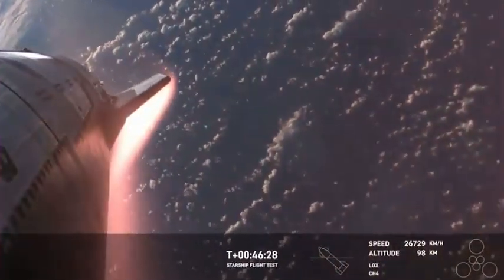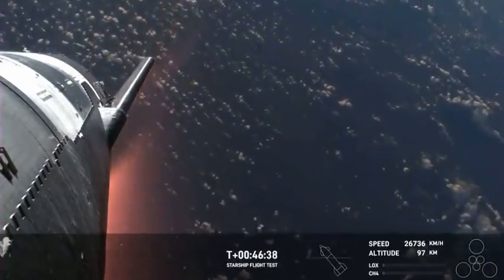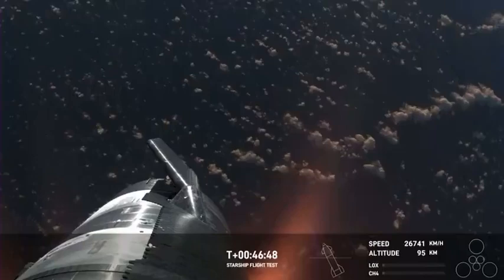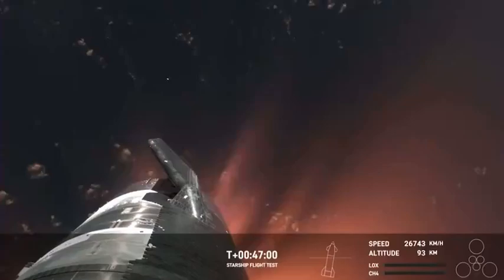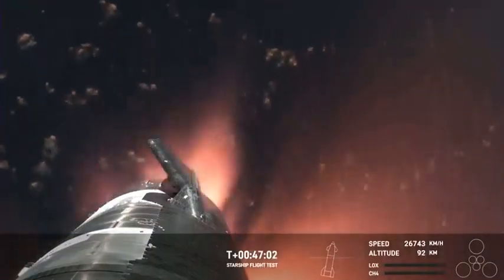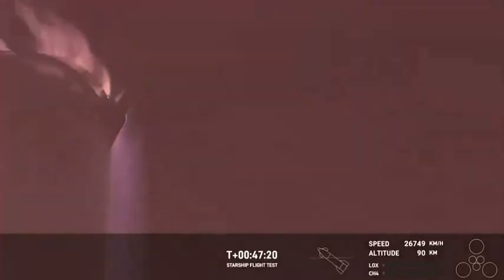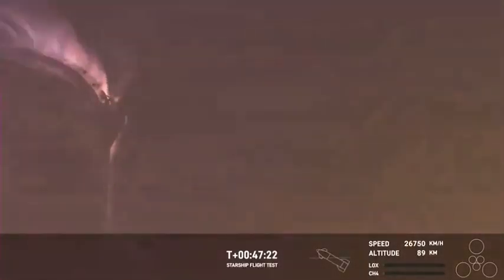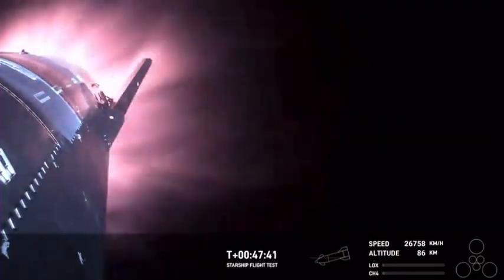Elon Musk video paylaştı: Starship, atmosfere böyle girdi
Elon Musk, Starship'in üçüncü fırlatma denemesi sonunda atmosfere giriş anını yayınladığı video ile takipçileriyle paylaştı.

SpaceX'in Starship'inin bugün gerçekleştirilen üçüncü test fırlatması, daha önceki iki fırlatmaya oranla çok büyük bir yol katedildiğini kanıtladı.

SpaceX Starship roketi üçüncü test uçuşunda Boca Chica, Teksas'taki Starbase tesisinden fırlatıldı ve muhtemelen parçalanmadan önce, birçok kilometre taşına ulaştı. Derin uzay roket sistemi yaklaşık bir saat süren entegre uçuş testinden geçti. Uçuşun sonunda uzay aracının Hint Okyanusu'na düşmesi ve böylece devasa aracın daha karmaşık test uçuşlarına geçerek NASA astronotlarını Ay yüzeyine taşıyabilecek bir konuma gelmesi bekleniyordu.

Elon Musk da, Starship'in atmosfere girişini yayınladığı bir video ile takipçileriyle paylaştı. Musk, mesajında "Starship atmosfere yeniden girerken süper sıcak plazma alanının büyümesini izleyin" cümlesine yer verdi.

CHIP Online'ı sosyal ağlarda takip etmek için tıklayın!

Bu kanal CHIP Online'ın resmi YouTube hesabıdır!
Türkiye'de eşi benzeri olmayan test merkezinin dürüstlüğü, güvenilirliği ve tarafsızlığı ile akıllı telefon, tablet, notebook, DSLR, kompakt ve 360 kamera, 3D yazıcı, LCD/LED televizyon, monitör, kulaklık, ses sistemi, modem, router, klavye, fare, VR ve AR gözlük, drone, hoverboard ve benzeri ürünler ya da hizmetler için bir satın alma danışmanı kimliği ile de ön plana çıkan CHIP Online, piyasaya çıkan en yeni ürünleri Youtube kanalında ve herkesten önce inceleyip test ederek takipçilerin beğenisine sunuyor. Türkiye'de bilişim sektörüne yön veren editörleri ile her ay bilgisayar ve teknoloji konusunda merak edilen her şeyi eğlenceli ve herkesin anlayabileceği sadelikteki dili ile bir araya getiriyor. Teknoloji konusunda ister yeni olsun ister uzman, teknoloji ile ilgilenen herkes Youtube kanalımızda kendisine uygun bir içerik bulabilir.